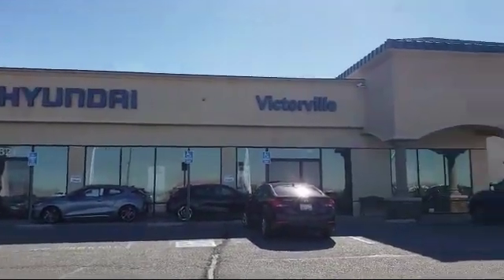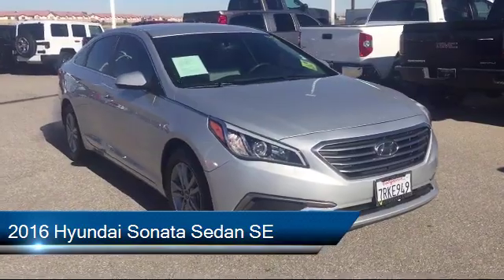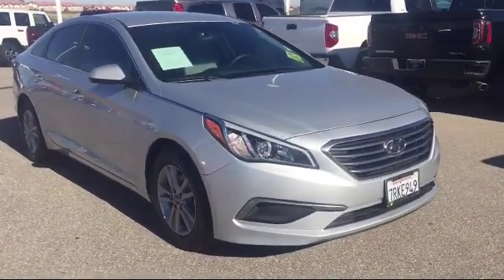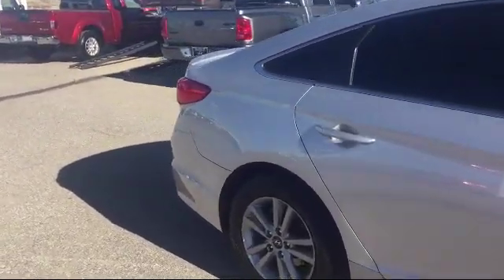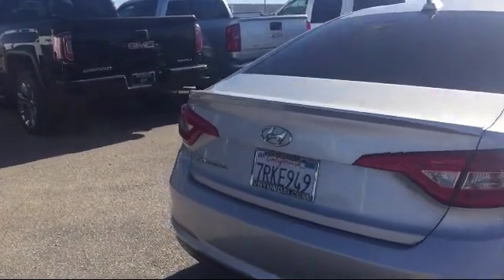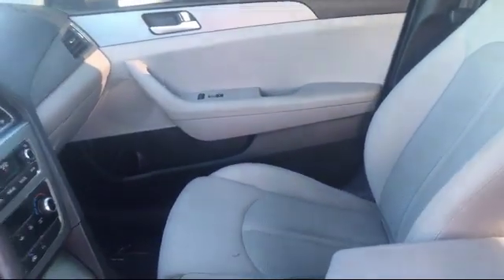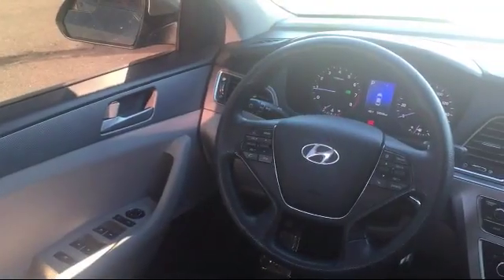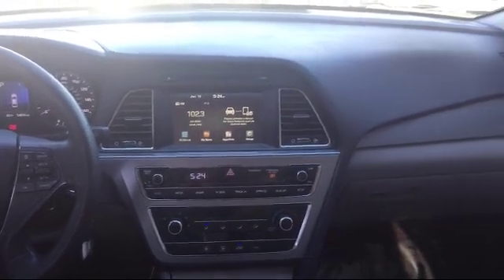2016 Hyundai Sonata Sedan SE Victorville Apple Valley Hesperia Adelanto Barstow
2016 Hyundai Sonata Sedan SE Stock Number: 1901021 Vin:5NPE24AF5GH323810.

Victorville Hyundai
14821 Palmdale Rd A